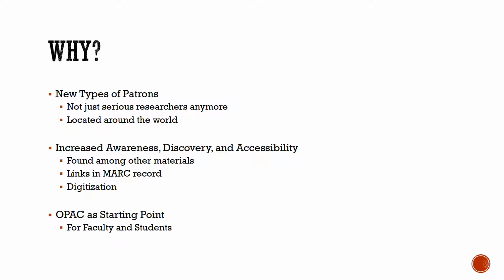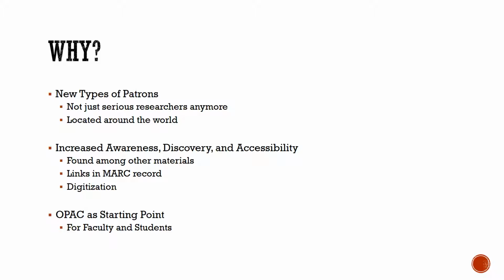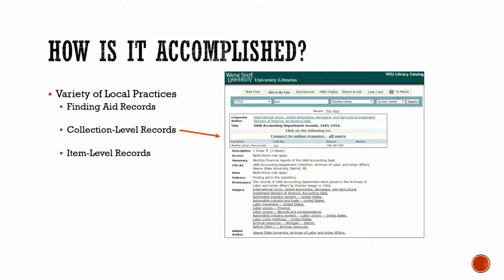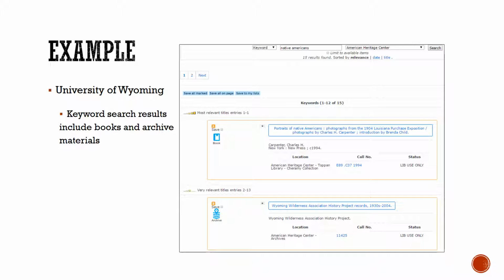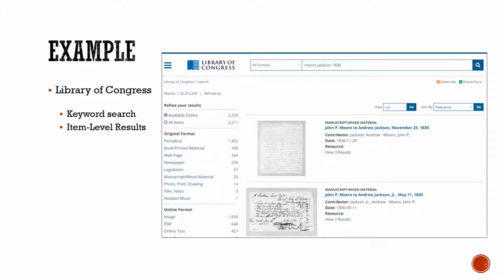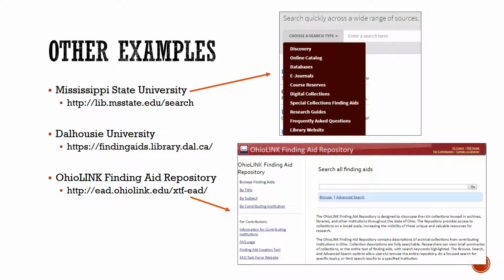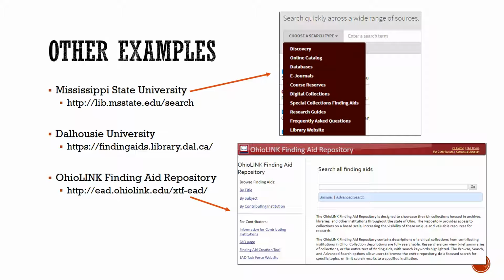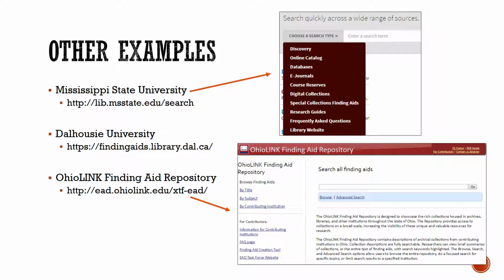LIS 7780 Research Presentation